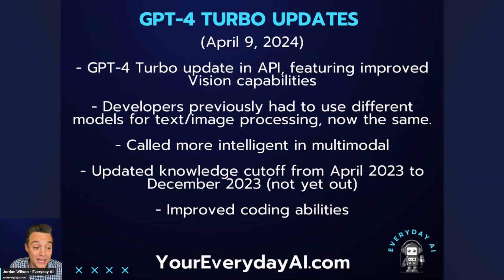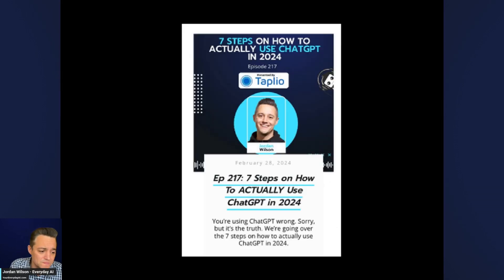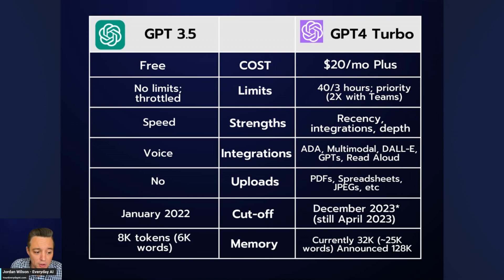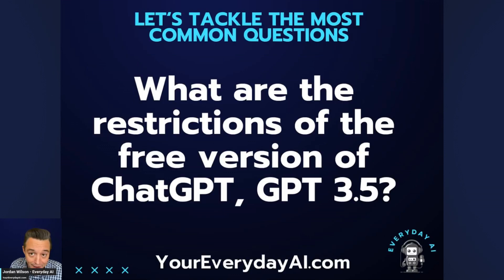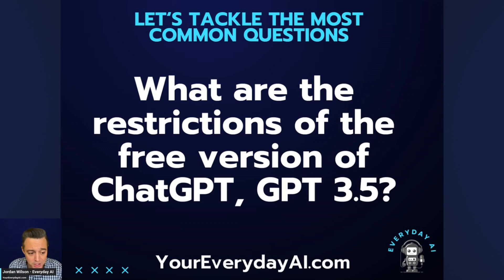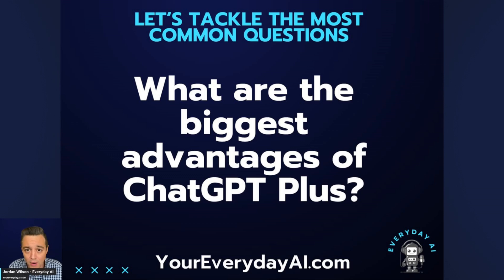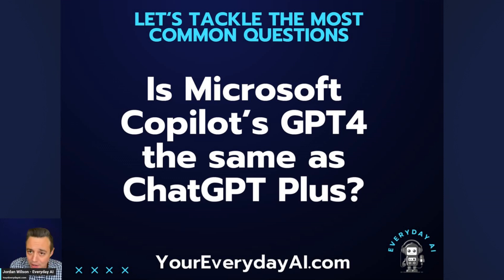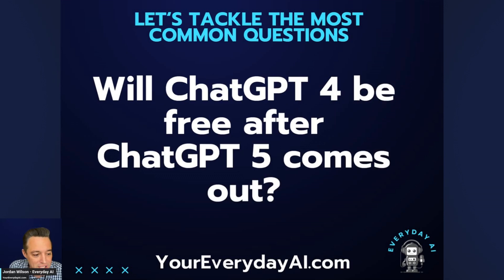Free ChatGPT vs. paid ChatGPT Plus -- What are the differences between GPT-3.5 and GPT-4 Turbo? 🤔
Ever wondered what sets the Free ChatGPT apart from the paid ChatGPT Plus or the buzz around GPT-4 Turbo? 🤔

 Dive into the ultimate showdown between GPT-3.5 and GPT-4 Turbo models in this eye-opening video! Hosted by Jordan, your AI aficionado, we’re unpacking everything you need to know in under 10 minutes. Ready to see which version truly reigns supreme and how the latest updates could revolutionize your AI experience?

Jordan’s not just any host; he's your guide in the ever-evolving world of AI, making complex concepts digestible. With a no-fluff breakdown of the free vs. paid versions, including hidden strengths, limitations, and how the recent GPT-4 Turbo update changes the game, you're in for a treat!

Curious about the impact of updated knowledge cutoffs, memory capabilities, or the real deal with third-party integrations? We’ve tested it all, bringing you the facts without the marketing fluff. From advanced data analysis to multimodal chat capabilities, discover which version of ChatGPT aligns with your needs.

Stay ahead of AI trends and ensure you’re leveraging the best tools available. Sign up for our daily newsletter at everydayai.com, and don’t miss out on future content that could redefine how you interact with AI. See you in the next AI in5ish – where AI becomes uncomplicated!

CHAPTERS:
0:01 - ChatGPT vs ChatGPT Plus Differences
0:49 - GPT-4 Turbo Features Update
2:06 - Using ChatGPT in 2024 Guide
4:42 - ChatGPT 3.5 Limitations Explained
5:09 - ChatGPT Account Requirements
6:55 - Evaluating ChatGPT Plus Benefits
8:26 - Accessing GPT-4 Free Version Tips
8:47 - ChatGPT 4.5 Release Date Insights